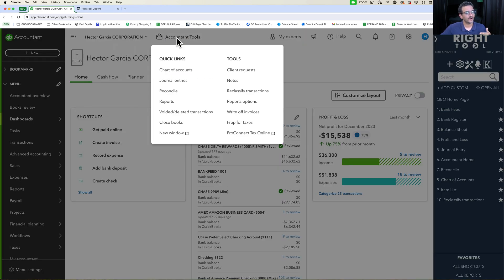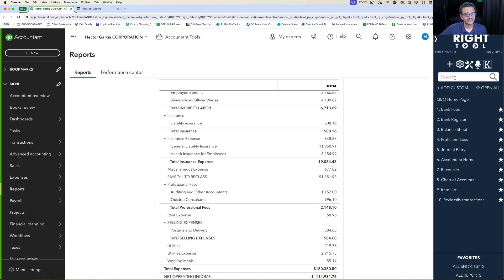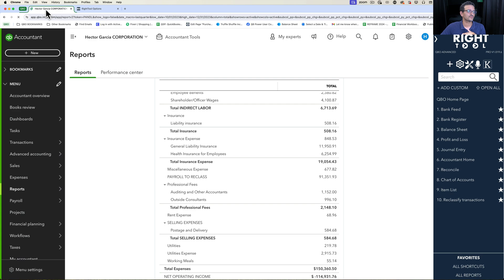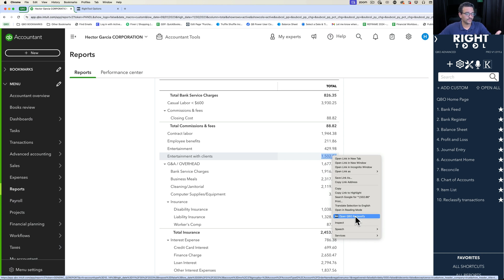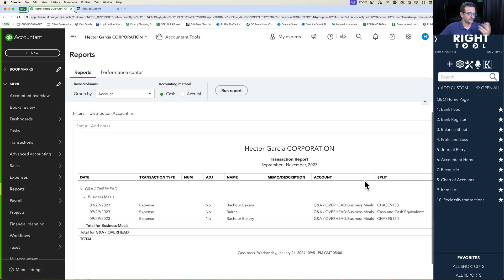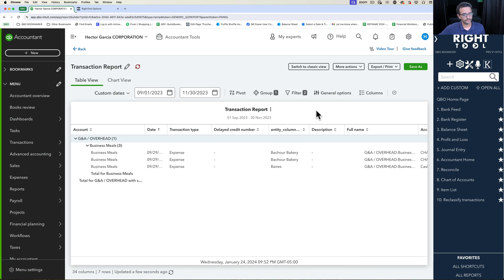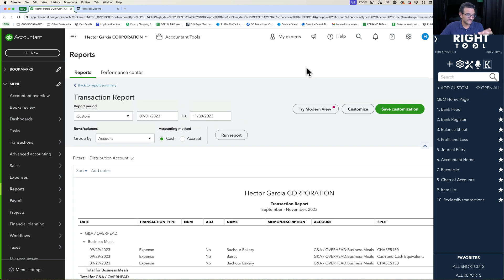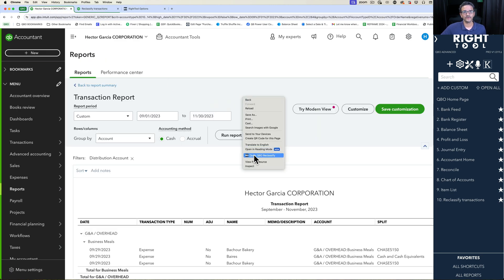RightTool PRO: Open QBO Reclassify From Classic Reports